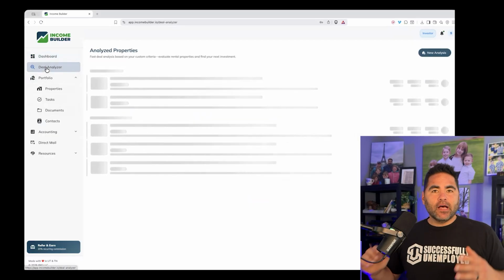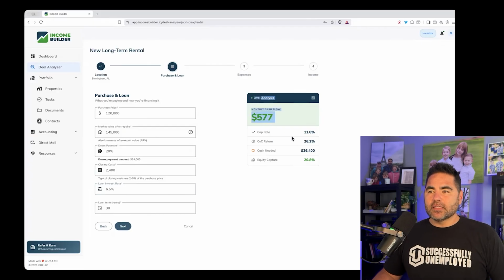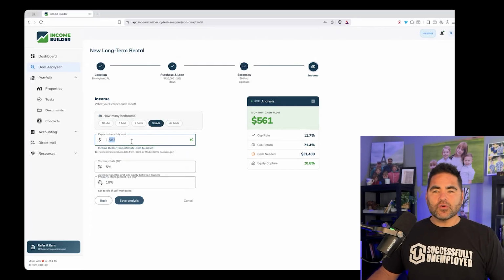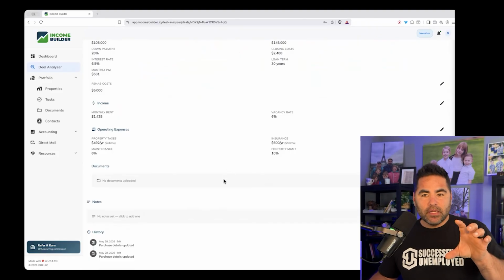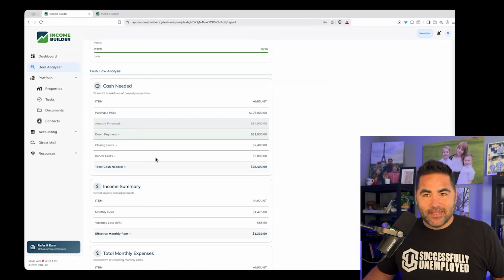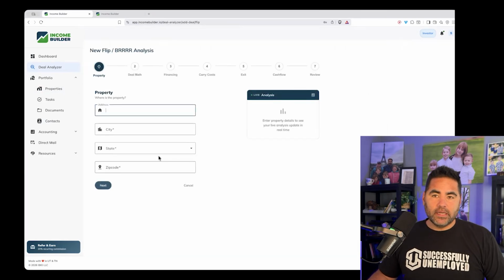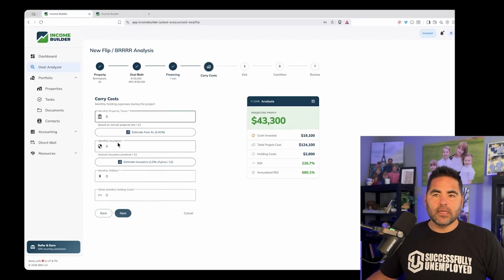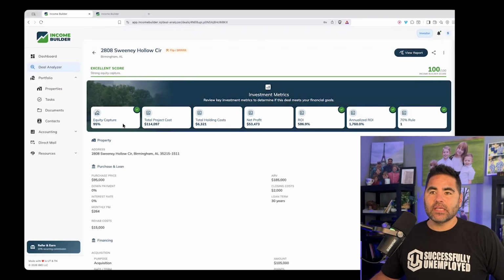Analyze Deals In Seconds With IncomeBuilder.io For Real Estate Investing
🏠 Run Your Entire Real Estate Portfolio in One Place.

If you're a real estate investor still using spreadsheets, DealCheck, Stessa, and QuickBooks separately — this video is for you.

Income Builder is the all-in-one platform built specifically for real estate investors. Analyze deals, manage your portfolio, track every dollar, and find off-market opportunities — all from one dashboard.

✅ What Income Builder Does For You:
📊 Deal Analyzer — Know if a deal makes sense in under 60 seconds. Get instant cash flow, cap rate, cash-on-cash return, DSCR, and equity capture. Our exclusive Green Light System tells you if a deal is worth pursuing before you waste a single dollar.
🏘️ Portfolio Tracker — Full visibility into every property you own. Track units, tenants, leases, occupancy, tasks, and your total portfolio value in real time. Plus track your Freedom Goal — how close you are to replacing your income completely.
📒 Accounting & Reports — Import bank statements, track every income and expense, and generate tax-ready reports your CPA will love. Schedule E, P&L, Rent Roll — ready in two clicks.
📬 Direct Mail Campaigns — Find off-market deals before they hit the MLS. Build targeted mailing lists, design postcards, and send campaigns — all inside the app.

💰 Replace 4 tools for the price of one:

➡️ Income Builder does it ALL.

🎯 Trusted by 200+ investors. 100,000+ deals analyzed. 4.9/5 rating.